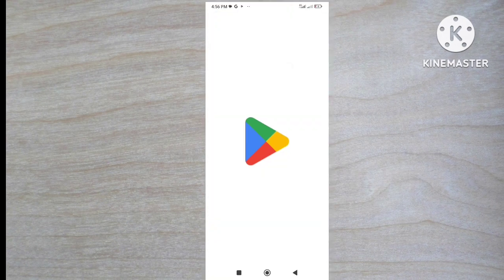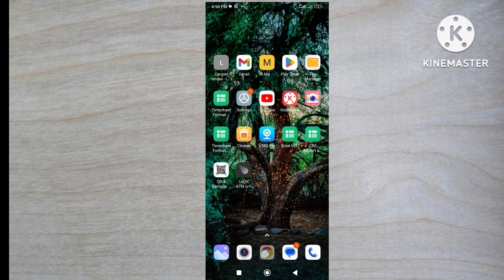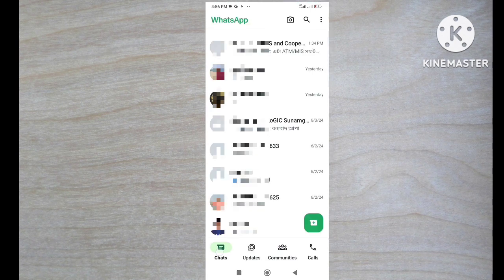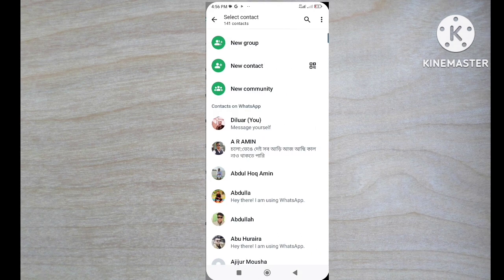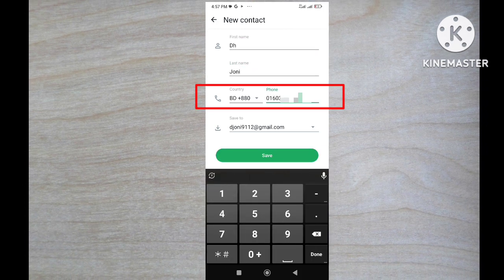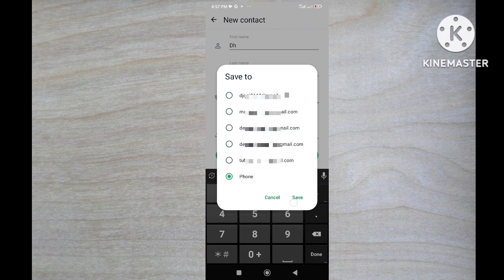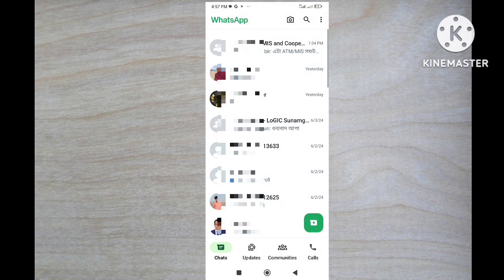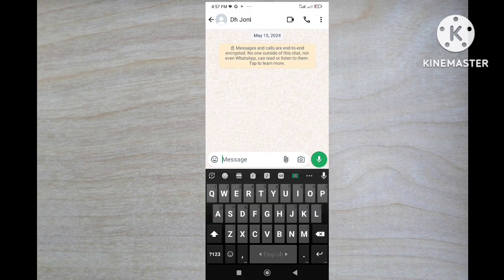how to add new contact on whatsapp android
Looking to seamlessly add a new contact on WhatsApp for Android? Look no further! In this step-by-step tutorial, you'll learn how to easily add a new contact on WhatsApp using your Android device. Say goodbye to the hassle of not knowing how to add contacts on WhatsApp – we've got you! Watch now and master the art of adding contacts on WhatsApp for Android like a pro.

                                            ▬ 🔎 𝐇𝐚𝐬𝐡𝐓𝐚𝐠𝐬 ▬

▶️How to Keyboard clipboard enable on Redmi or any android phone

▶️How to Stop all Incoming calls and use Mobile data android

▶️How to recover deleted photos from Android without any app

▶️ How to fix Snapchat video sound not working 2025

▶️ Protect google account with 2 step verification | Turn on 2 step verification Gmail

▶️  How to See Facebook password if you forgot | Recover fb password without change

▶️  Redmi phone only Youtube video black and white problem solution | Black and white problem 2025

▶️  Fix queued problem in gmail | Gmail outbox queued not sending email Fixed

▶️  How to Fix youtube App auto close problem on android

▶️  How to Recover hacked Gmail account without email or phone number in 2025

▶️  How to delete Google account | delete Google account permanently